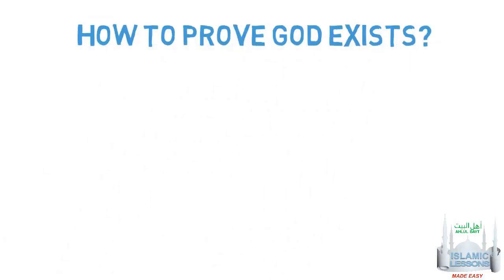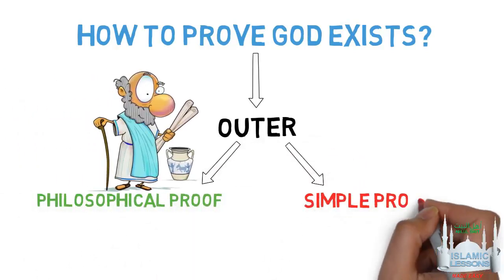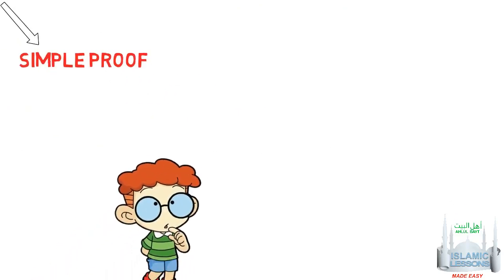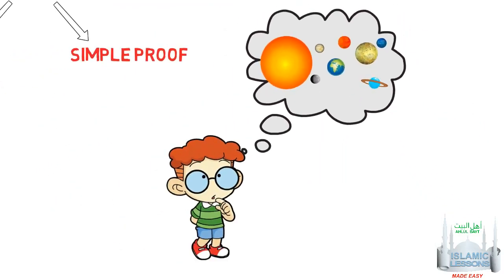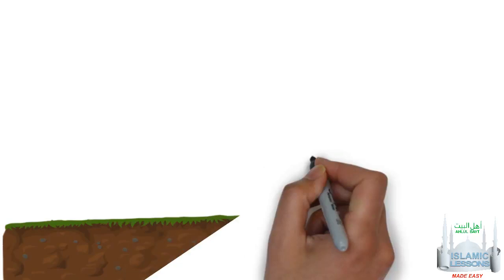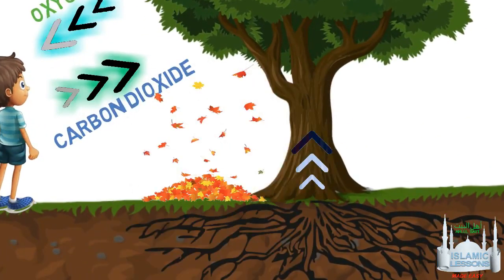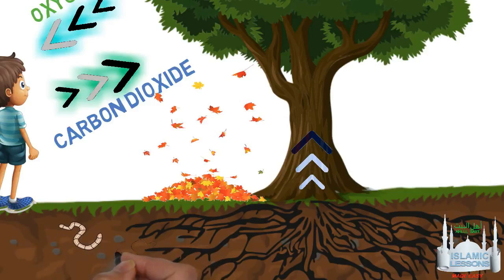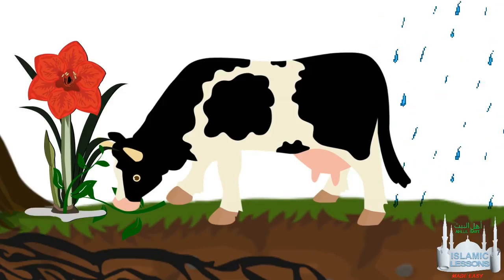How to the existence of God? The simple Proof by ILME